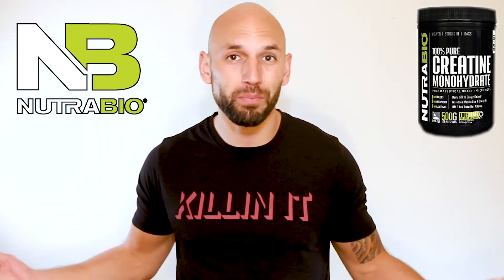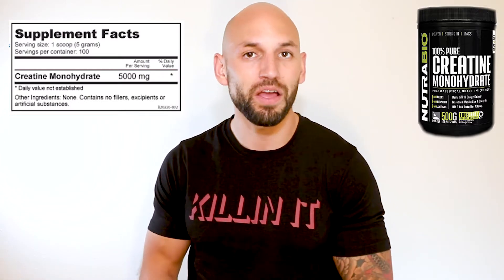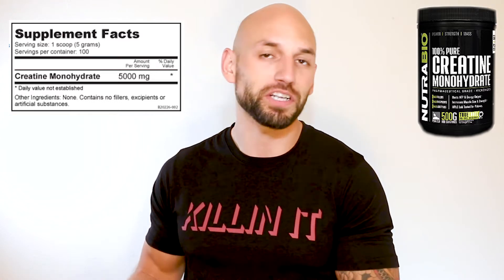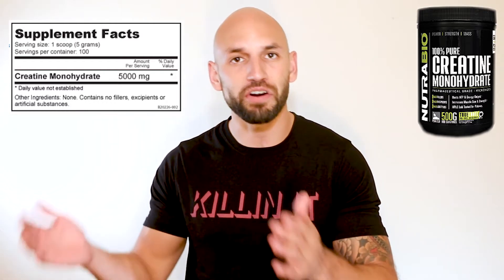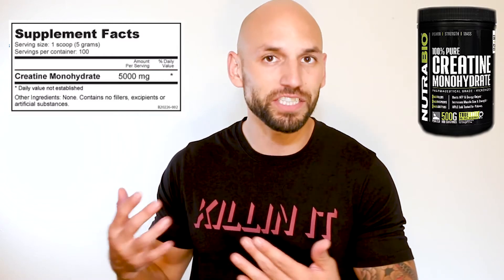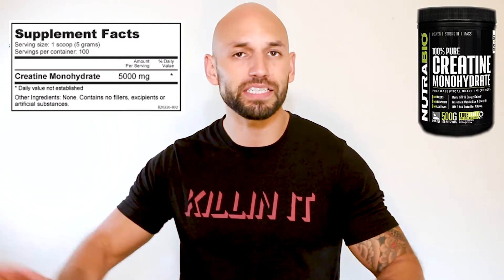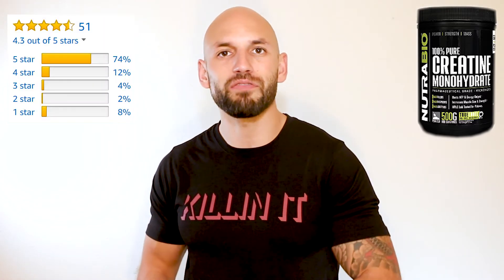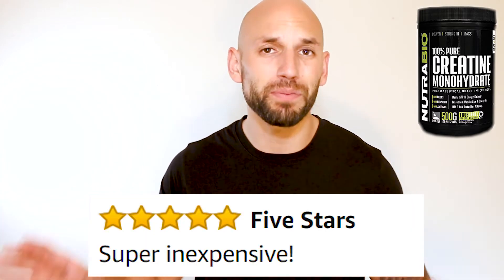Nutrabio: 100% Pure Creatine Monohydrate Supplement Review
Thanks for checking out my Nutrabio: 100% Pure Creatine Monohydrate Supplement Review.

Nutrabio brought out this highly pure form of creatine at a 5 gram dosage. Creatine has been proven to help improve muscle size and strength.